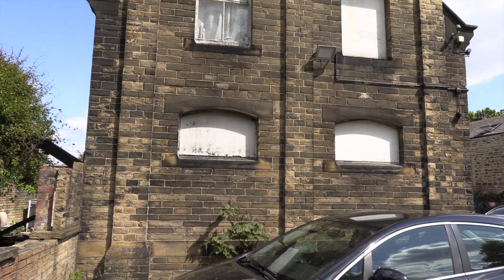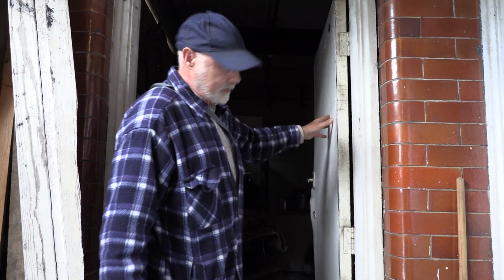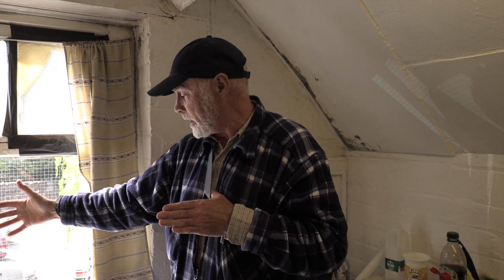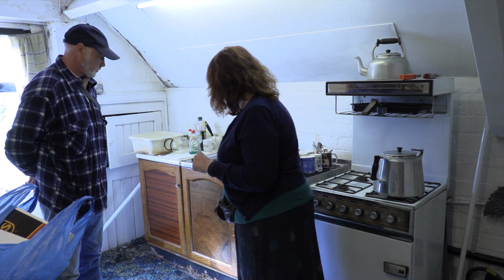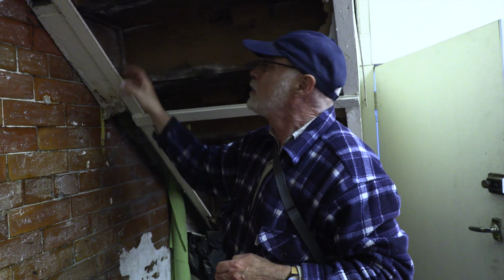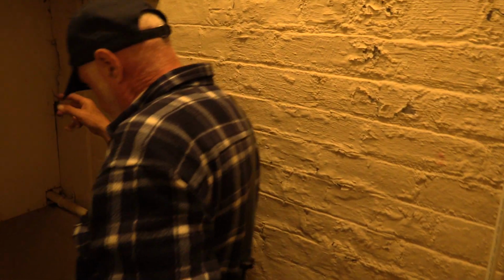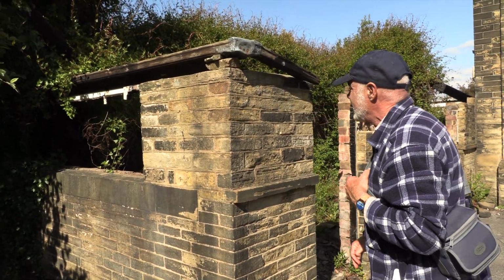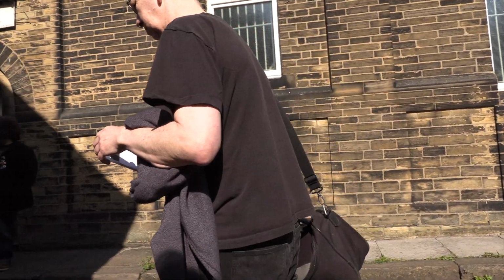Bradford Movie Makers - Work To Be Done (2020)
Tour around the club premises, suggesting what remedial work needs doing